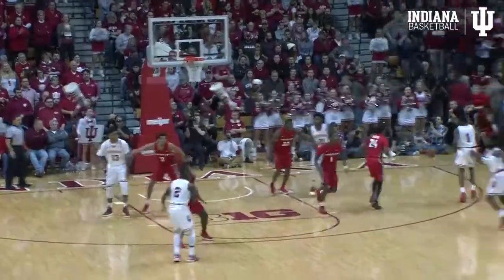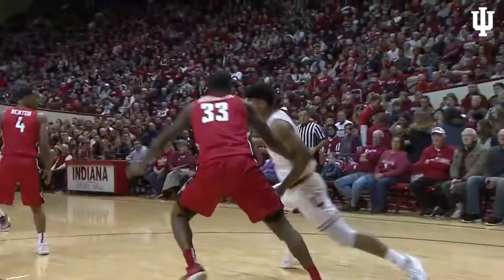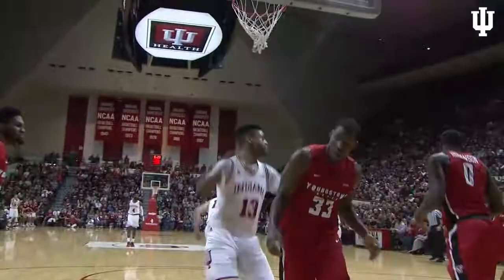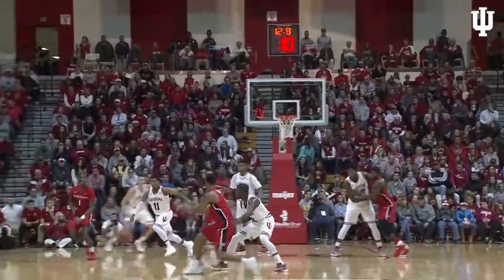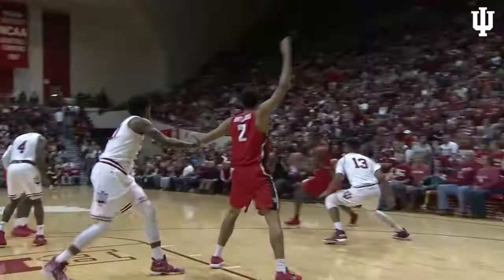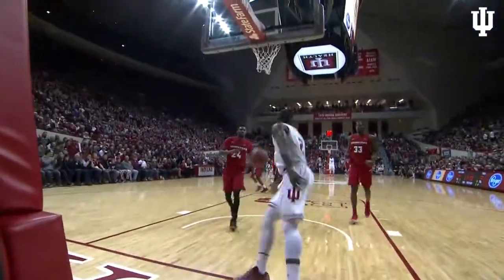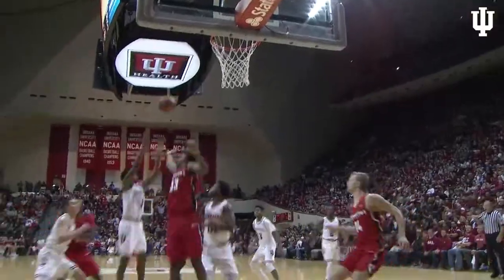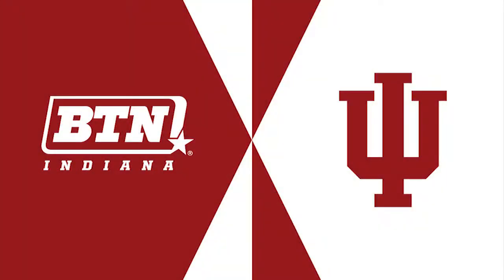Youngstown State Postgame: Highlights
Highlights from Indiana's win against Youngstown State.